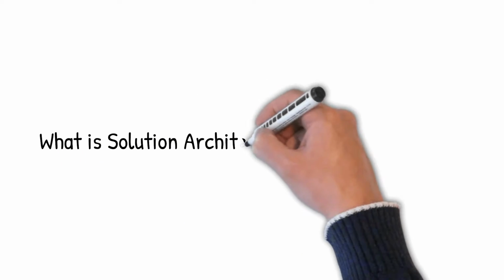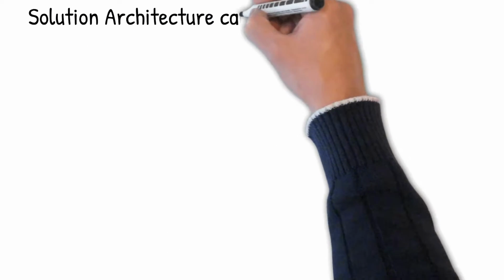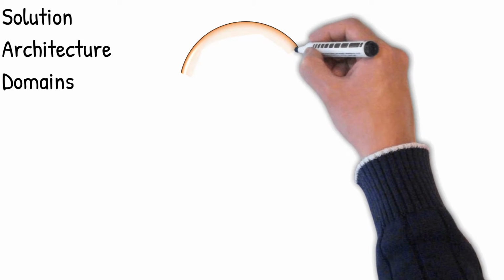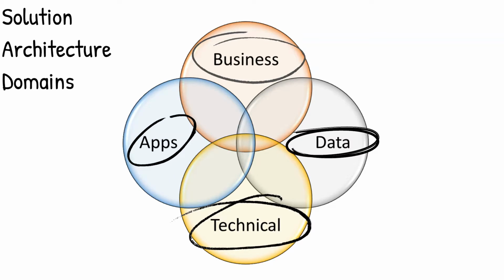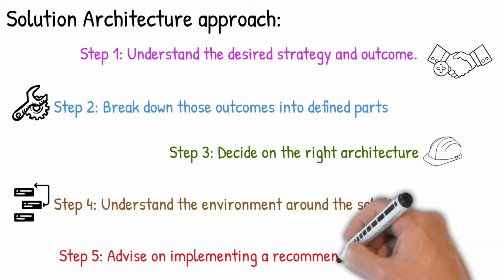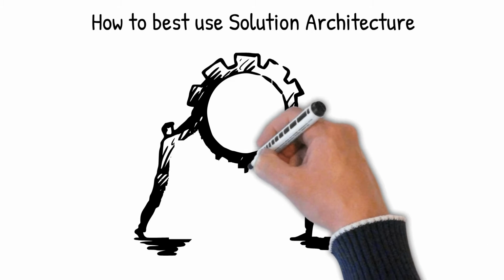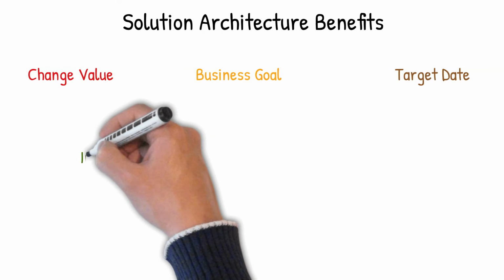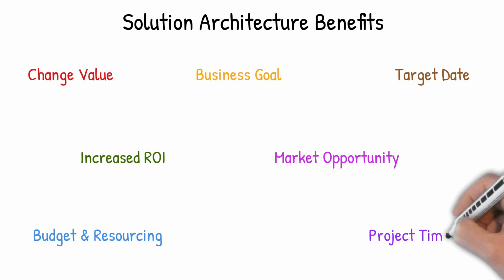What is Solution Architecture and how to use it?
This video discusses the use of Solution Architecture and its use in projects and change activities. Solution architecture provides the ground for software development projects by tailoring IT solutions to specific business needs and defining their functional requirements and stages of implementation. It comprises many subprocesses that draw guidance from various enterprise architecture viewpoints.